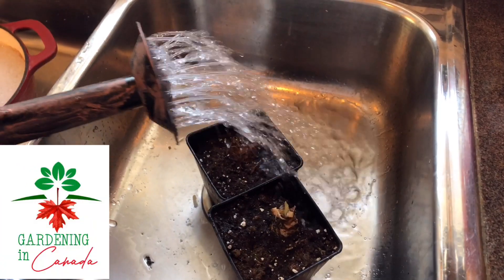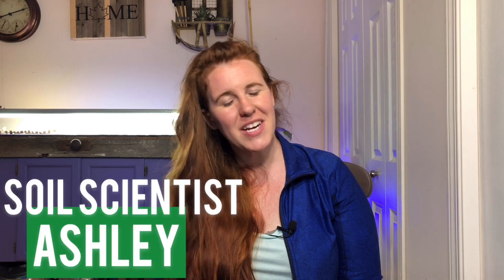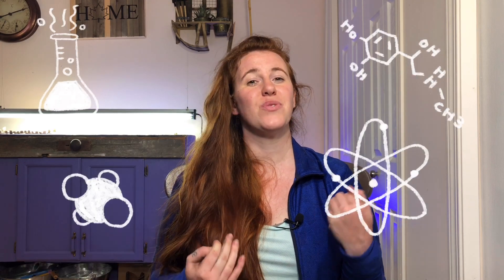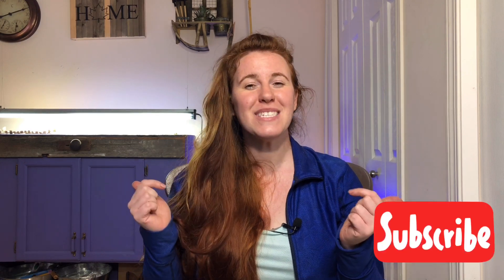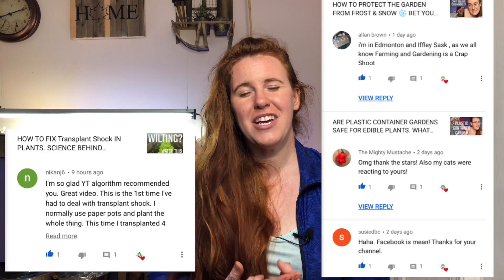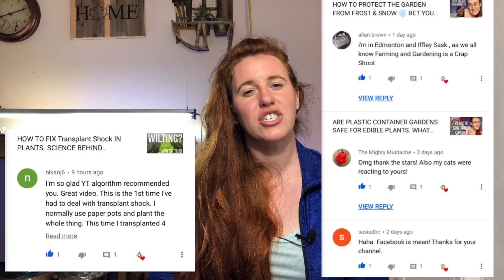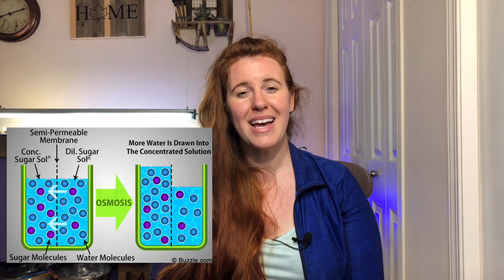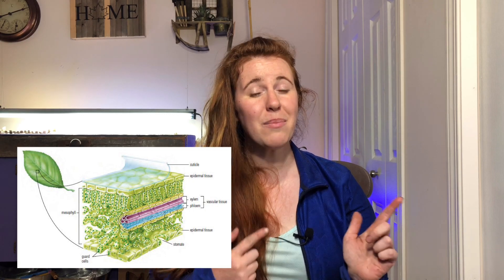WHAT CAUSES FERTILIZER BURN IN PLANTS? IS IT REVERSIBLE. | Gardening in Canada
In this gardening in Canada video we go over what fertilizer burn is and how it appears in the plants. The burning effect of fertilizer is going to take 1-2 days or longer depending on the type of fertilizer used. Then we are going to get into the science behind what is happening when the fertilizer burn appears in the plant. And last we talk about how to prevent fertilizer burn but also what do to if you notice it happening to your plants. Fertilizer burn is fixable but it just takes patience and water.

TIMESTAMPS:
0:00 Intro
1:55 Video Overview
2:10 Appearance of Fertilizer Burn in Plants
2:20  Fertilizer Types & Time Frame It Takes To Cause Fertilizer Burn
2:50 The Science Of What Causes Fertilizer Burn
5:20 Advocacy of Gardeners Using Fertilizer
6:29 Prevention Methods For Fertilizer Burn
9:00 How To Repair Fertilizer Burn